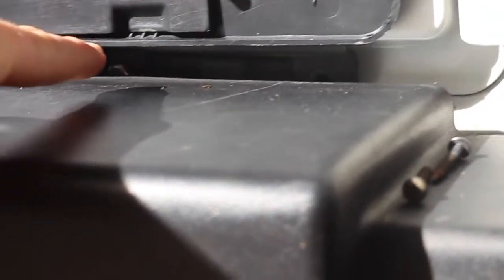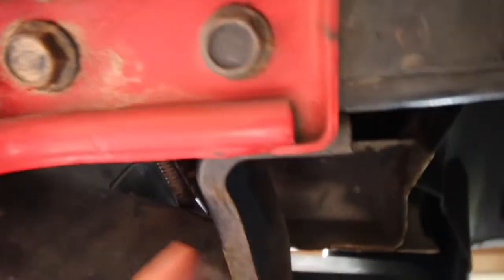2007-2016 JEEP JK LICENSE PLATE BRACKET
JEEP JK license plate bracket,

Today we are installing a new license bracket on or 2010 jeep jk wrangler, this bracket will relocate the license plate to the left side of your jeep making room for bigger tyres and after market bumpers.

Amazon a target="_blank" href=" license plate"jeep jk/a

Jeep license plate relocation, jeep license plate bracket, jeep license plate.